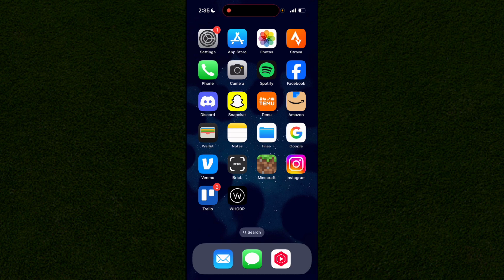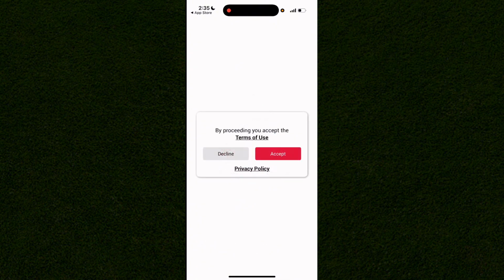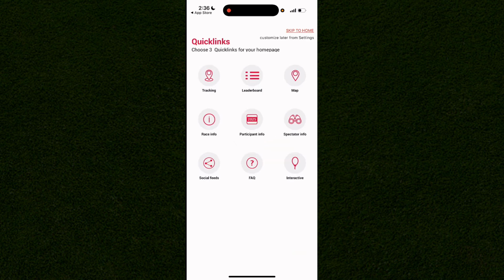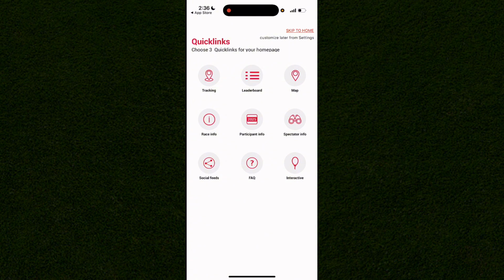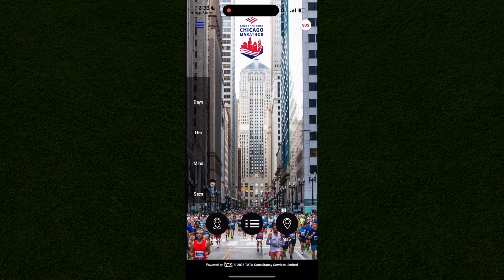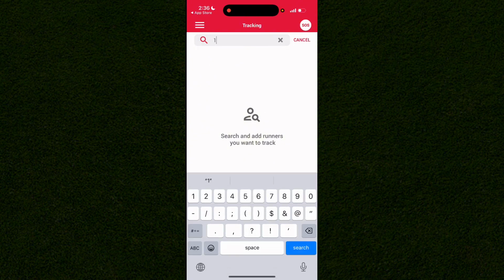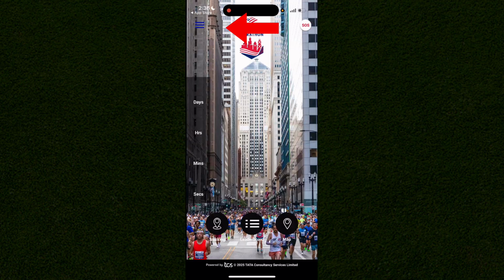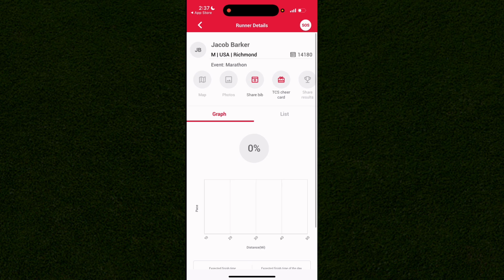How To Track Chicago Marathon Runners 2026 - Track Chicago Marathon Pros, Leaders, Friends!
Learn how to use the Shy Marathon **running app** to follow runners in the **Chicago** Marathon! The video walks through the app setup, covering agreeing to terms, notifications, and features for both runners and spectators. This **gps tracking** app is a must for **marathon training**, offering valuable **running tips** and a **run tracker**.